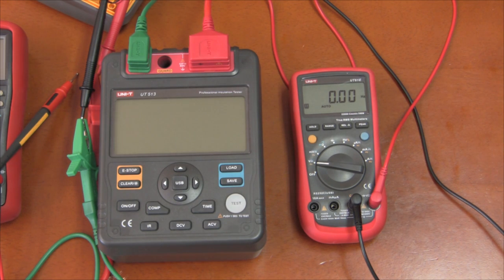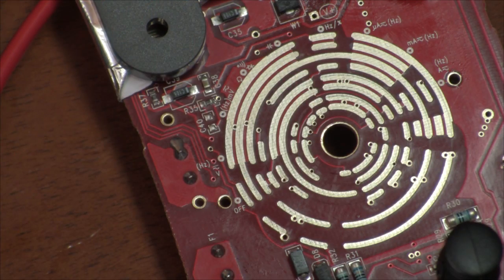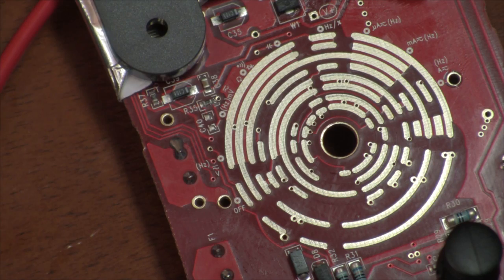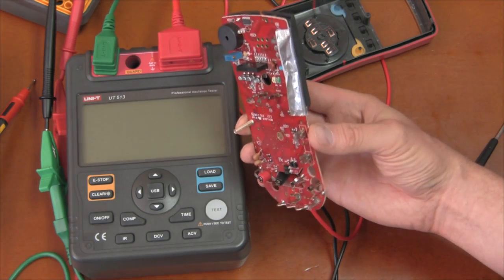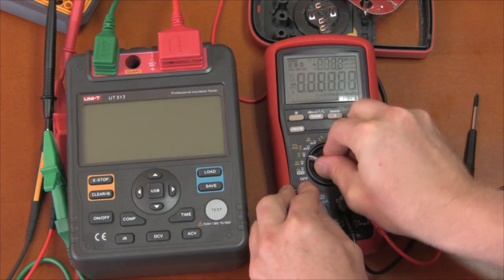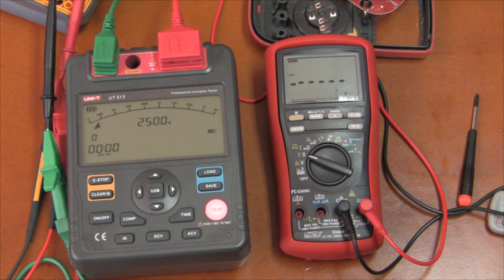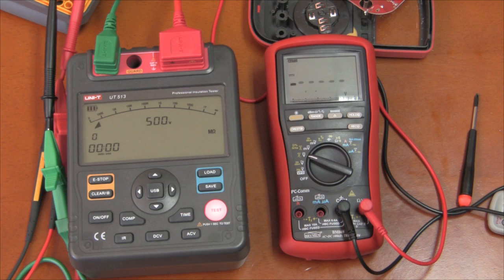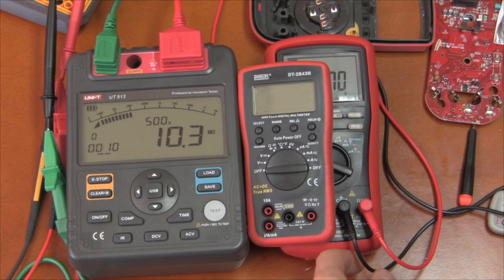2500V vs a UT61E, guess who wins? Bonus: 5000V vs a Brymen BM869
How do you kill a multimeter? Well it depends on the multimeter!